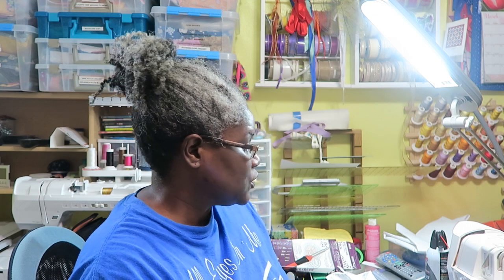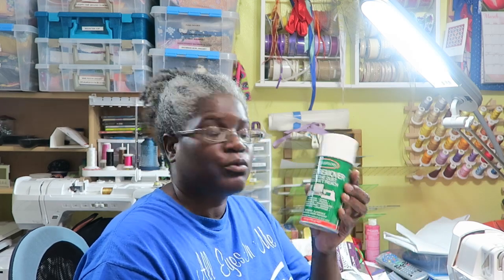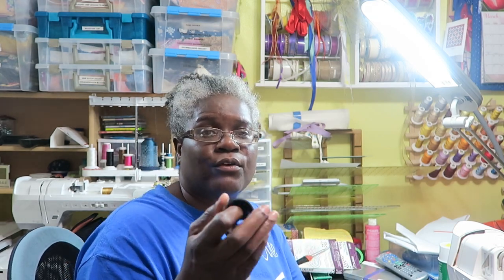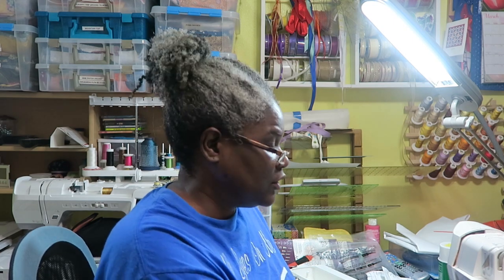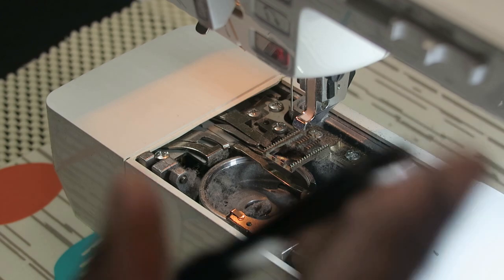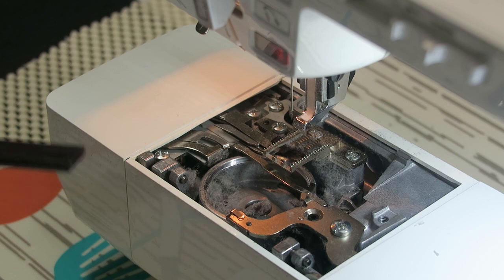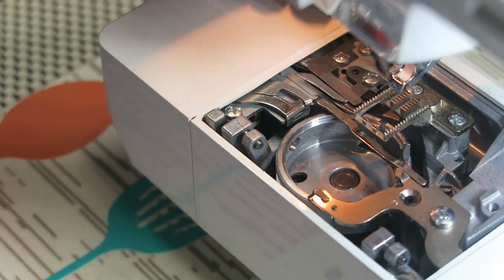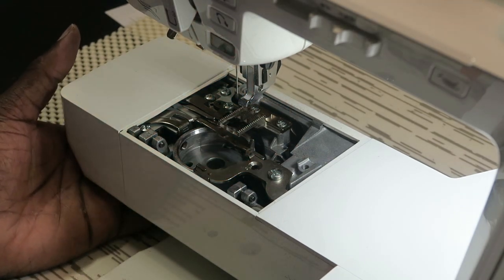Sewing Machines: Cleaning, Repairs, Parts, & Servicing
In this video, I explain what happened to my Babylock Ellageo and how I fixed it, the repair process of both my Singer CXL and XL 1000, purchasing my Gammill foot kit, and having a reputable service team.  In the process, I incidentally did a review of the mini vac attachment tool and can air for cleaning your machine.  I also did an unboxing of the Gammill quick change foot kit.